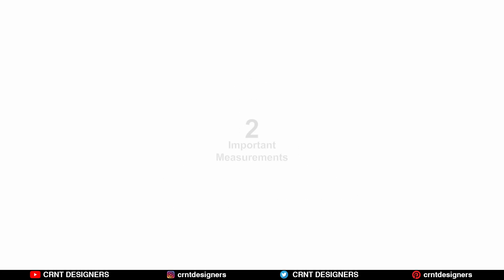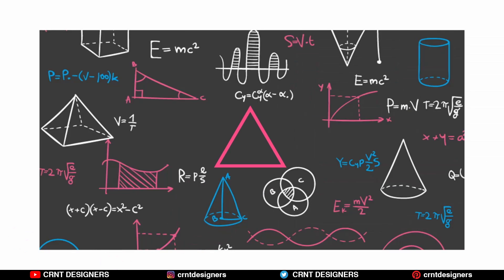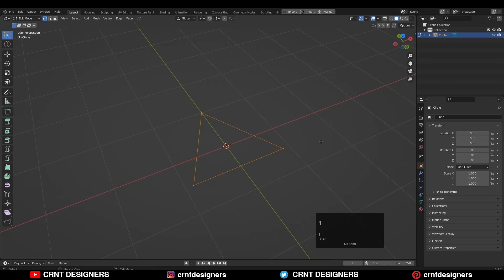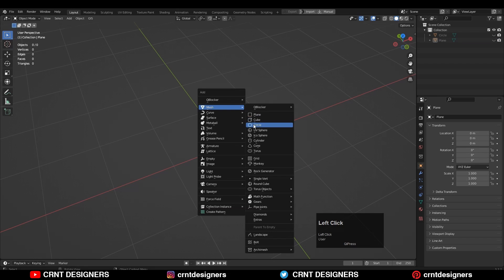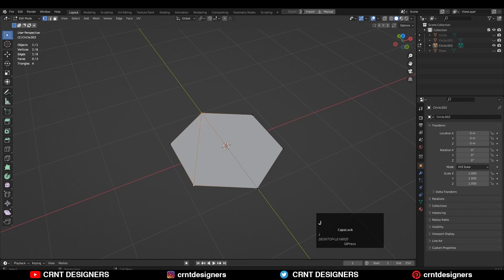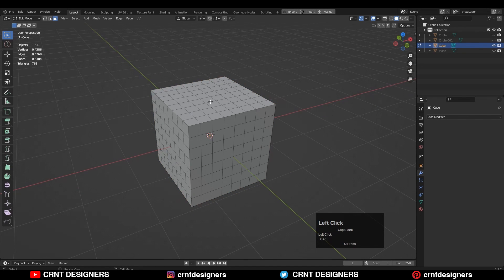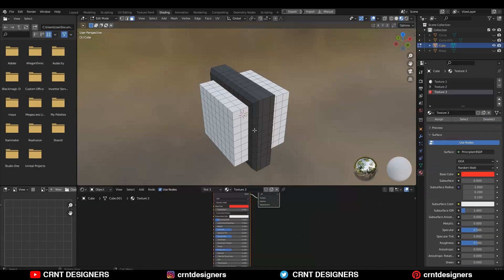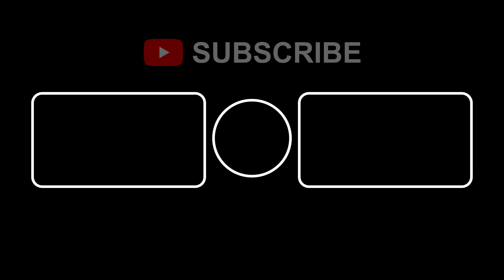Why triangles are more important for game models ?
Two important measurements for any game model are polygon count and vertex count. In this blender tutorial I have explained these 2 important measurements to create game asset. This blender tutorial will help you to improve your 3d modeling skill. I hope you will like this tutorial.

Polygons Count
blender modeling
blender modeling tutorial
Triangles Count for Games
Triangles Count
modeling for game
blender game tutorial
blender subdivision surface
3d modeling blender
3d modeling

ABOUT US